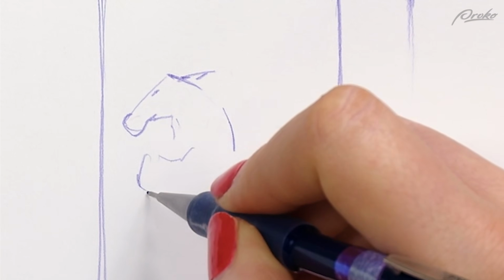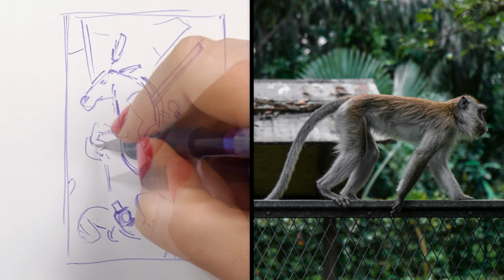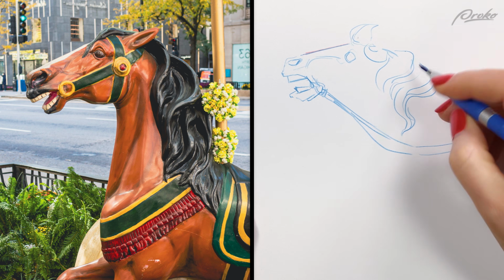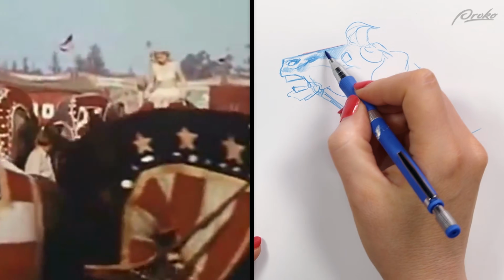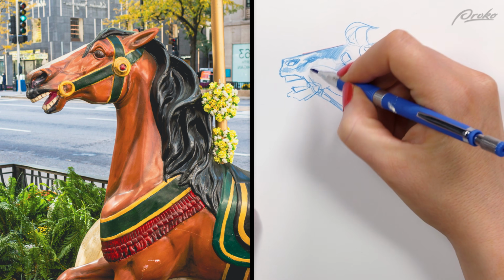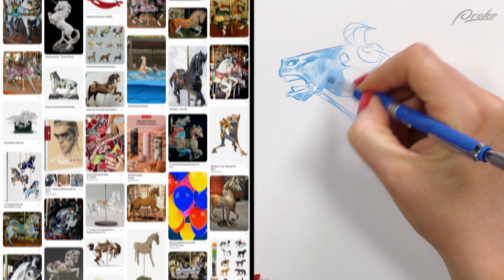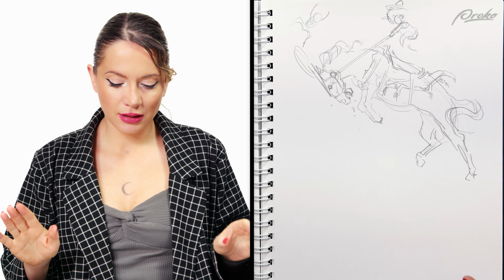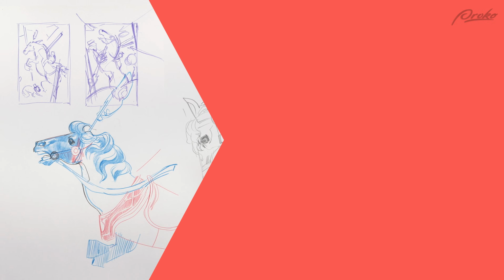This Step Will Improve Your Illustrations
Eliza Ivanova shows you how to use rough thumbnails and combine reference photos to plan a dynamic illustration.

Learn more about style from Eliza in her course!

CHAPTERS:
00:00 - Intro
00:28 - Thumbnails
01:54 - Reference - Horse Statues
13:02 - Reference - Live Horses
19:12 - Outro

Production Assistance - Stephen Clark Sean Ramsey, Patrick Bosworth
Editing - Patrick Bosworth Sean Ramsey